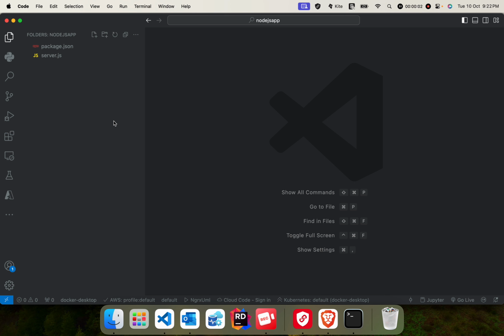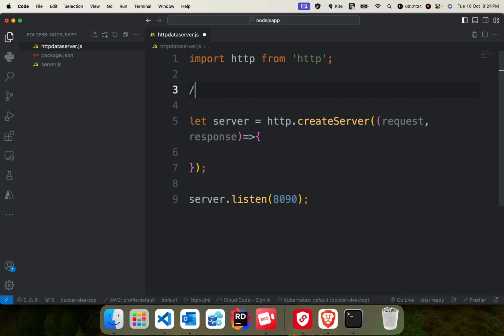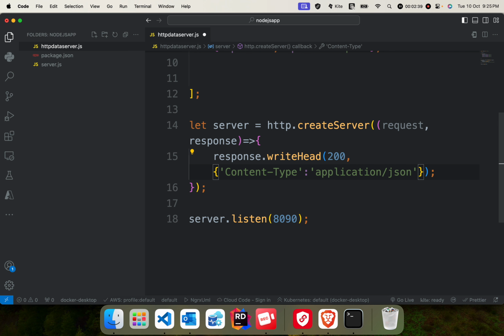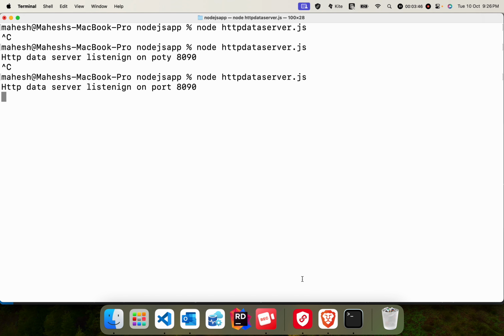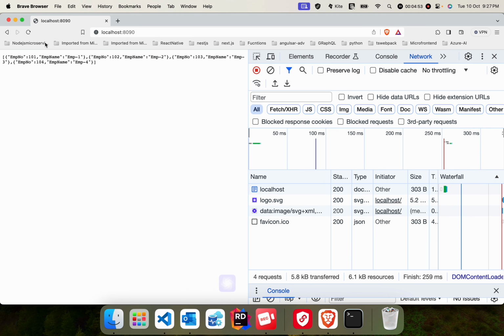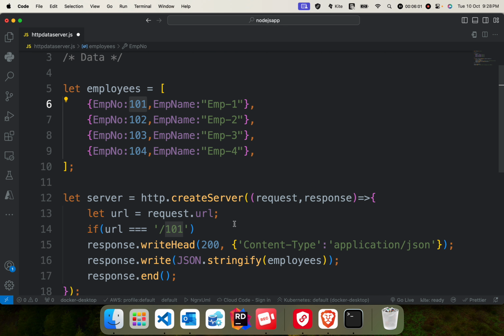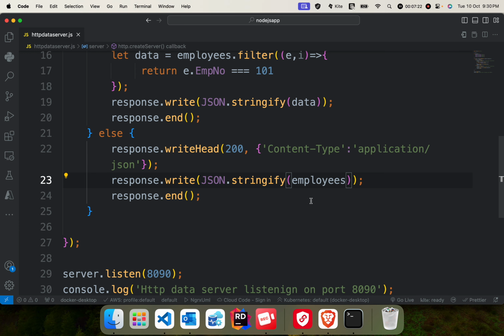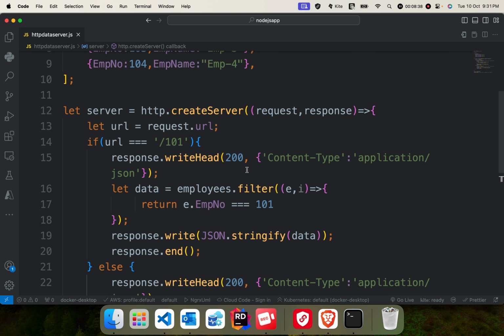Using Node.js Http module to accept HTTP Request and returning data